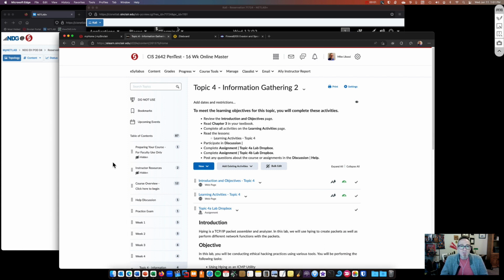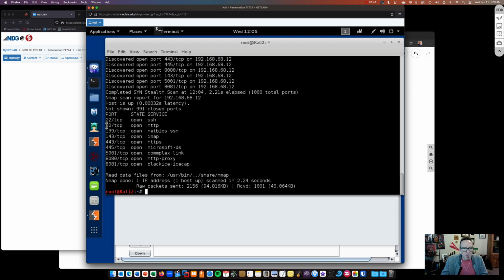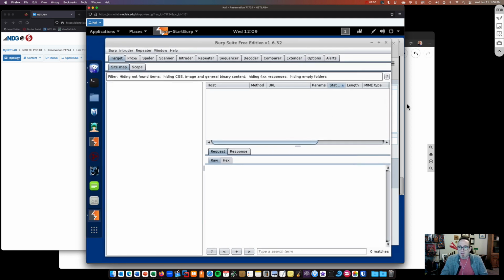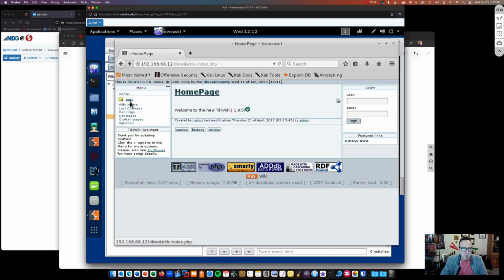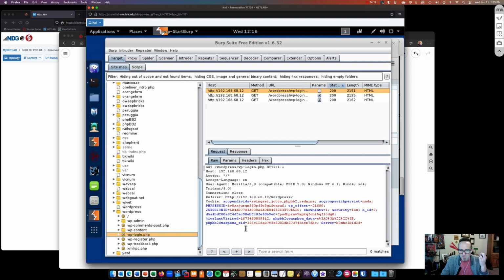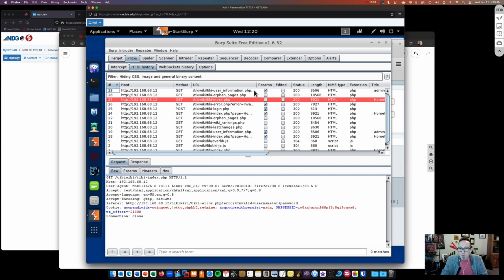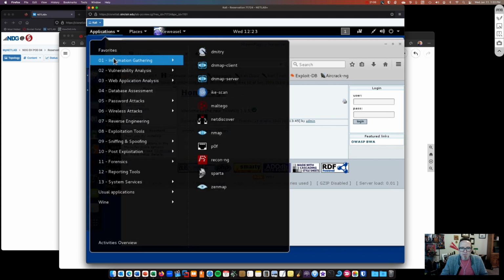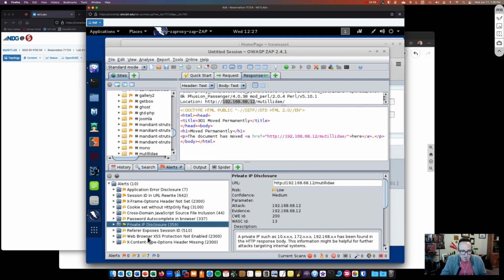CIS 2642 Topic4 demo